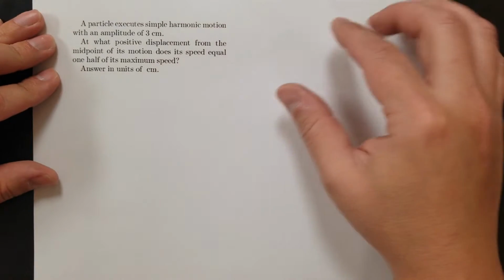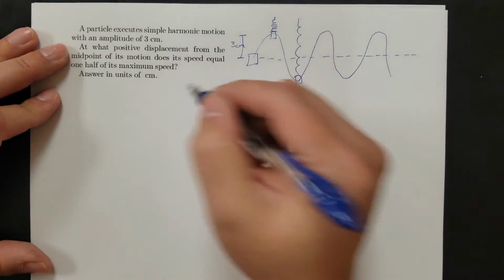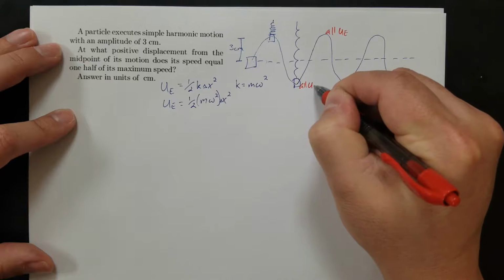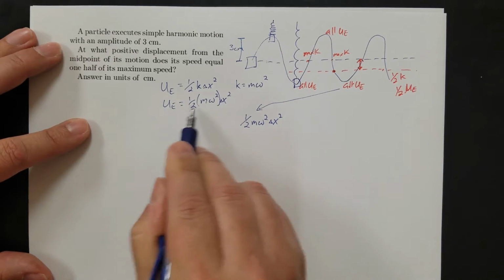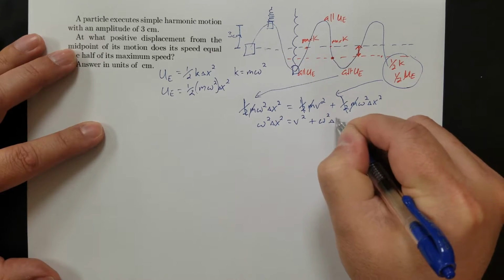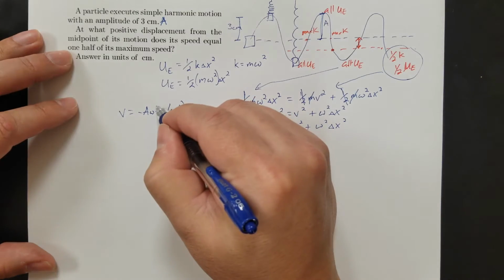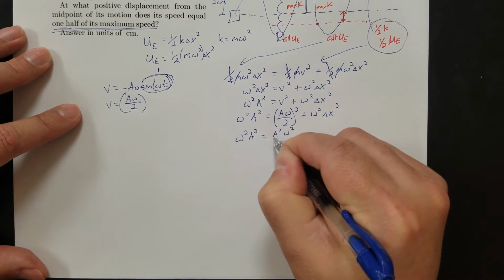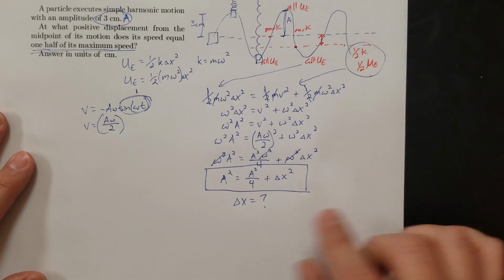Half of Max Speed SHM Problem (HW 10)